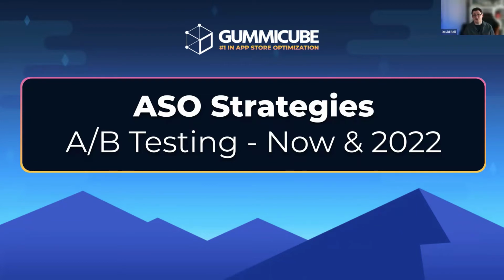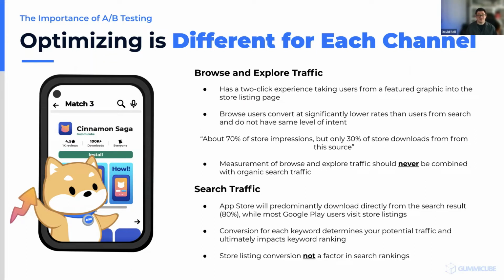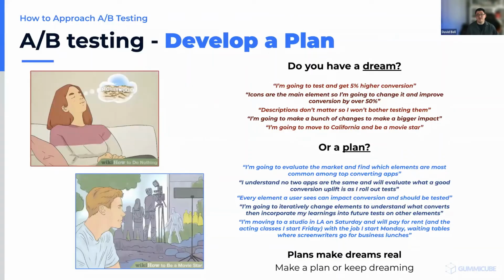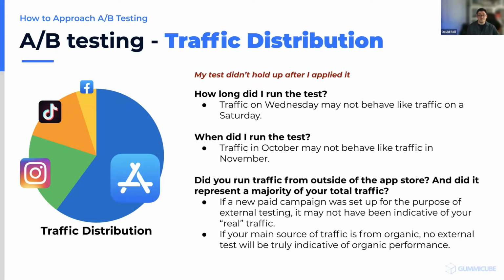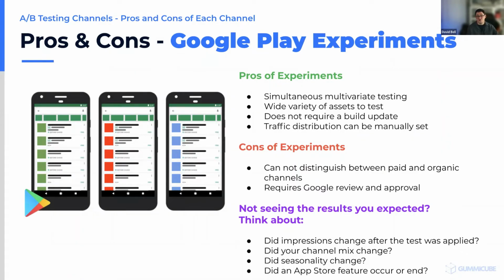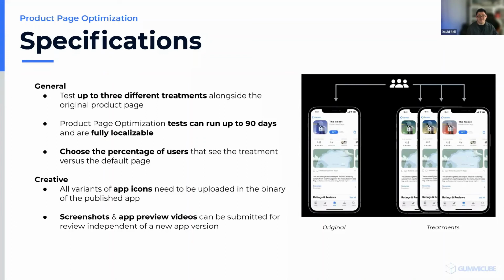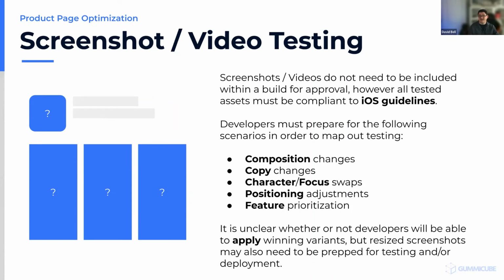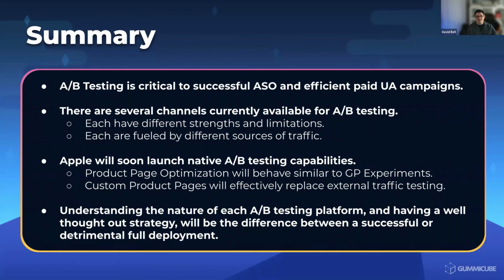Comparing ASO Strategies Now & 2022